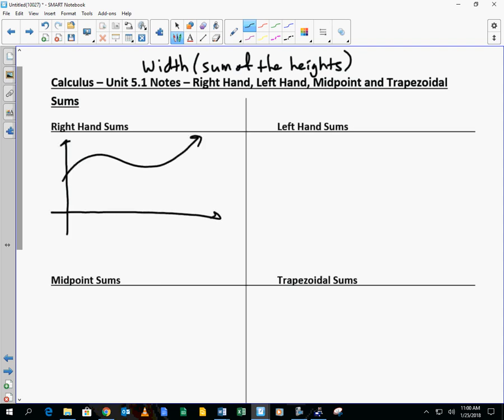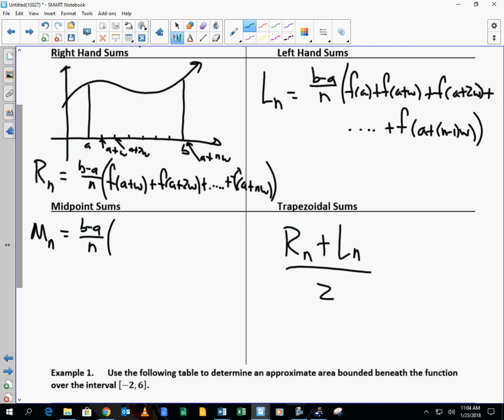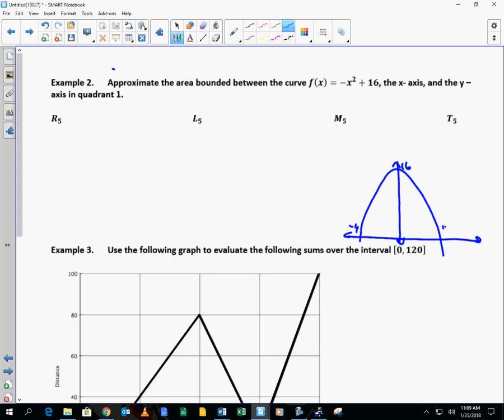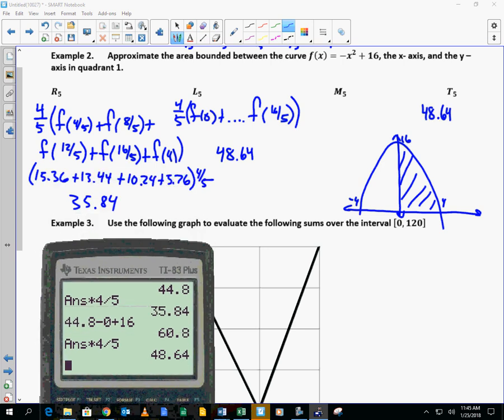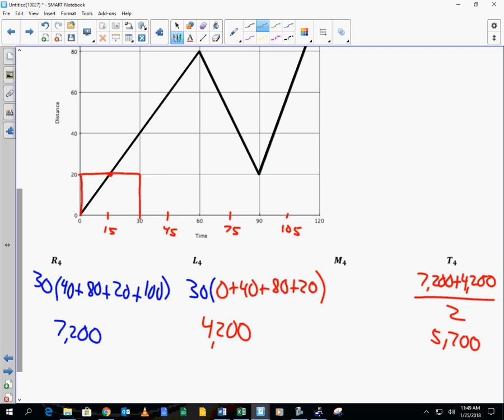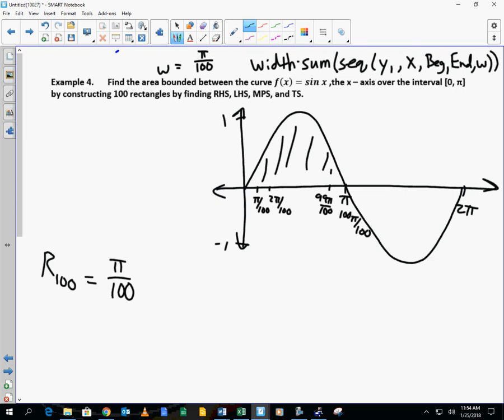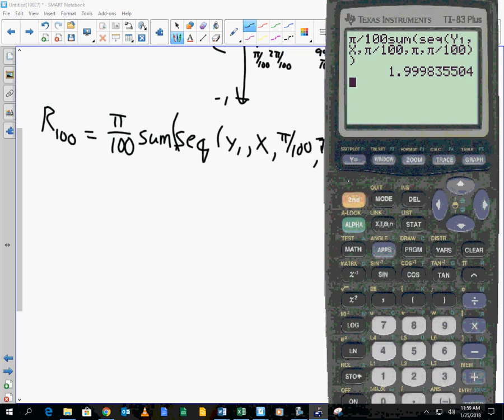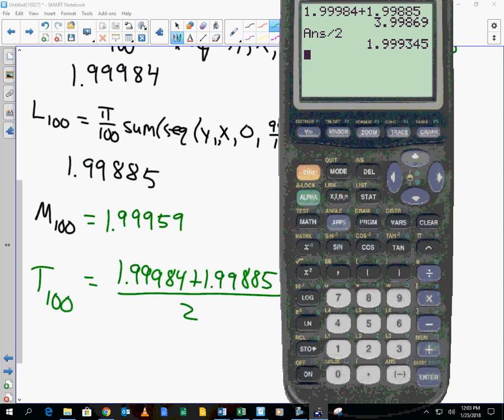Calculus Unit 5.1 Notes RHS, LHS, MPS and TS 2018